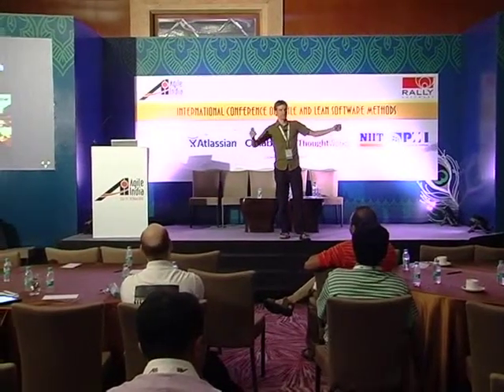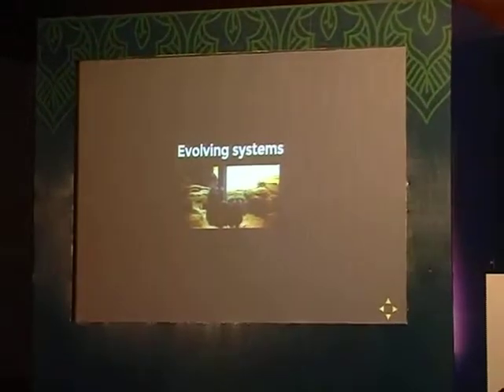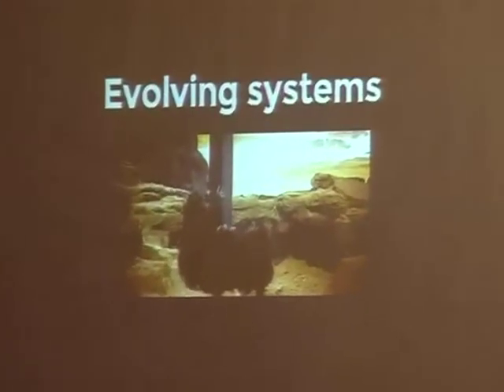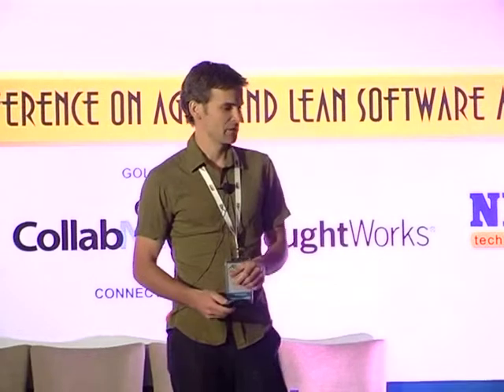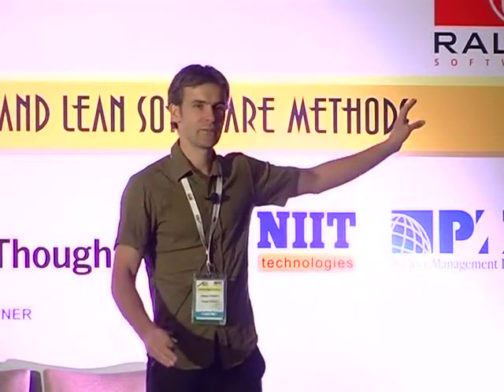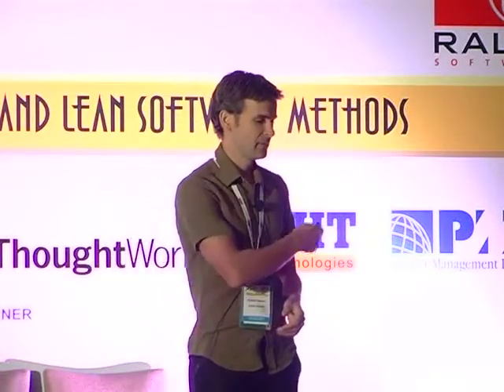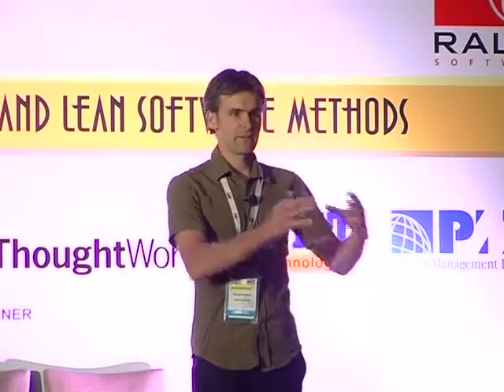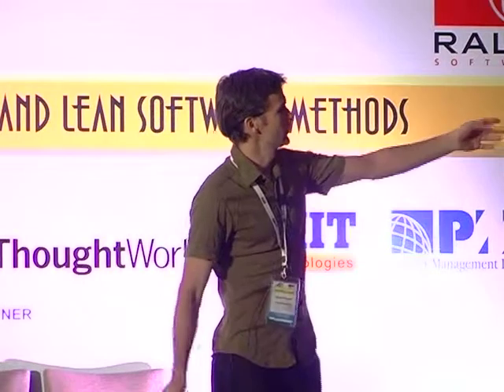Test-Driven Decoupling by Owen Rogers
Service-oriented architecture (SOA) provides a scalable architectural model for building complex systems. One of the principle challenges with SOA is determining appropriate service boundaries. Imposing SOA boundaries up-front tends to produce overly complex and wasteful designs with impedance between services. Extracting services out of a well factored domain model is ideal, but can be quite tricky work. It is easy to accidentally introduce unintended coupling between packages or modules over time. Using tests to support decoupling work and to enforce boundaries and directional dependencies can be a lifesaver.